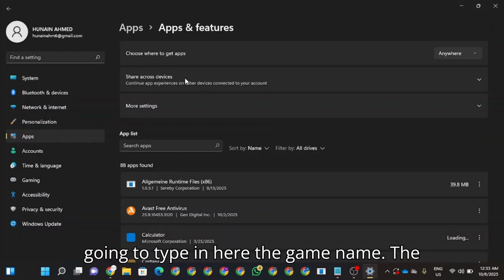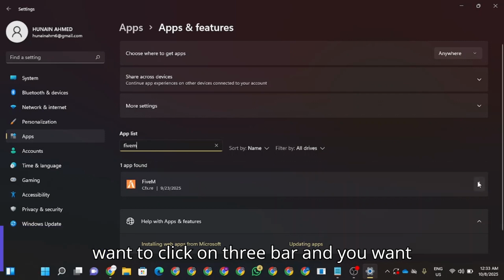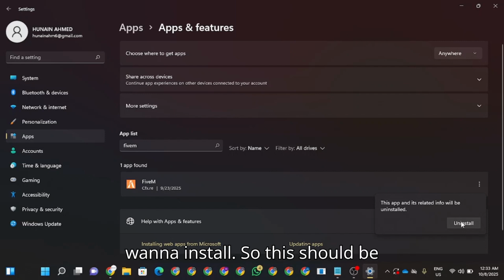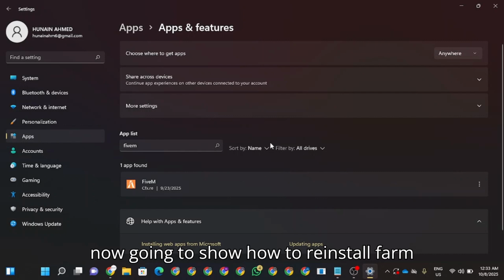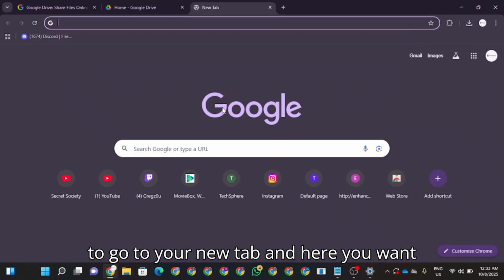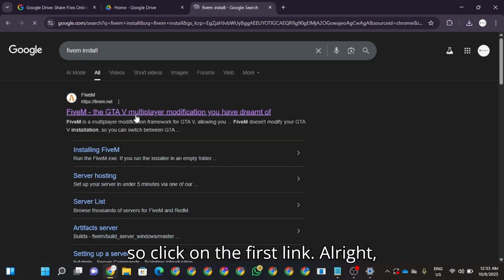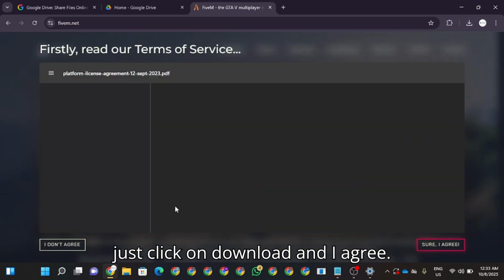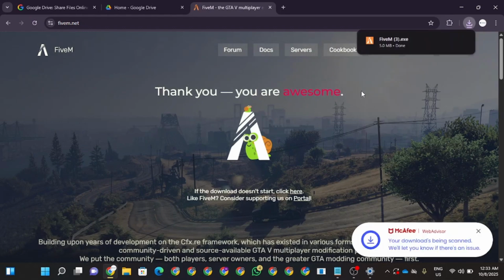How to Uninstall FiveM and Reinstall It | 100% Working Method (No Errors 2025)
In this video, I’ll show you how to uninstall FiveM and reinstall it properly step-by-step in 2025 — fixing all major issues instantly!

💡 No mods or reinstall tools needed — just follow my simple steps!

🎮 What You’ll Learn:

How to fully uninstall FiveM (including cache and leftover files)

How to reinstall FiveM correctly